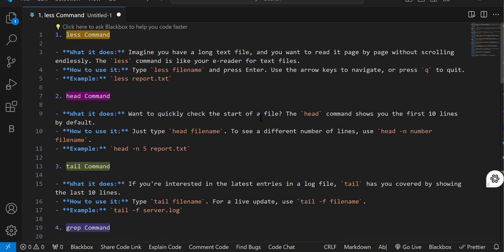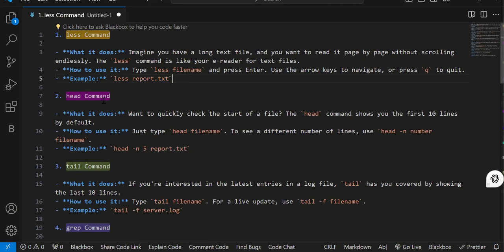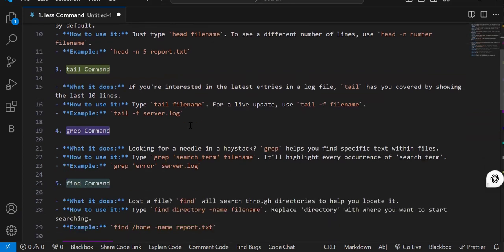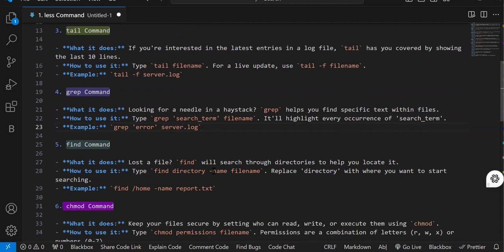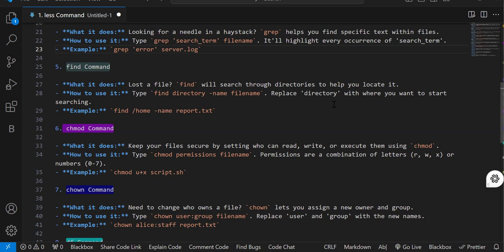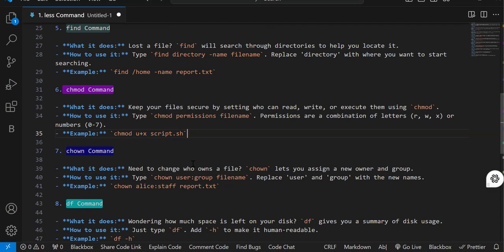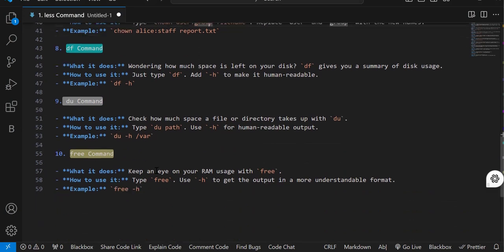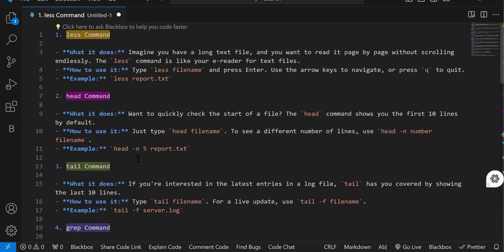Mastering Linux: 20 Essential Commands You Can't Live Without!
🚀 Elevate your Linux skills to new heights with our two-part series! Yesterday, we unveiled the first 10 commands that kickstarted your journey. Today, we're unlocking the full potential of Linux with 10 more commands that are absolutely indispensable for any tech enthusiast. From file navigation to system monitoring, these commands will empower you to take control of your Linux environment with confidence. Don't miss out on becoming a Linux command line hero – watch now and transform the way you interact with your system! LinuxMastery CommandLinePros 🐧💻"